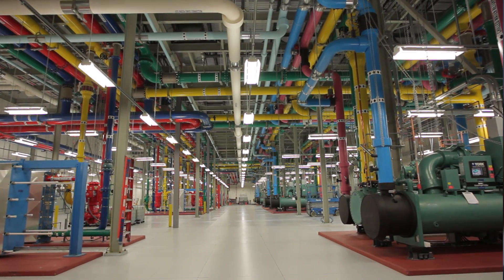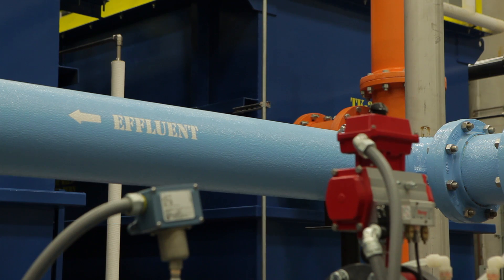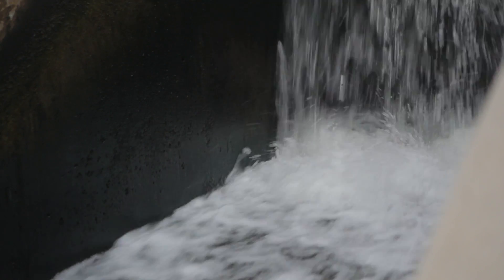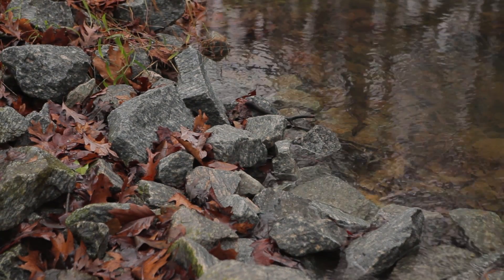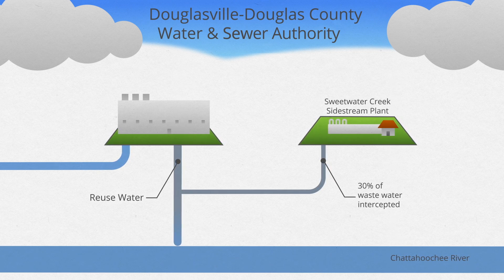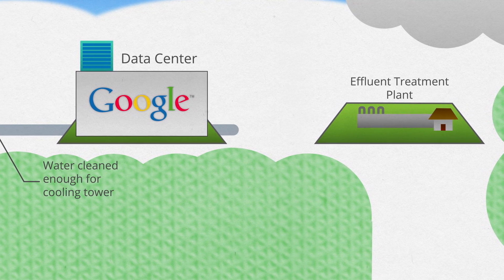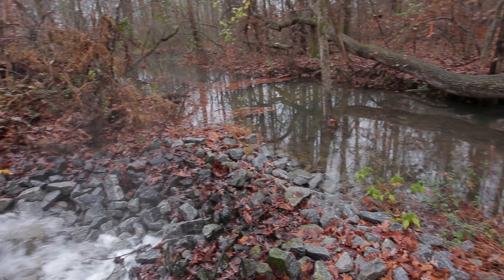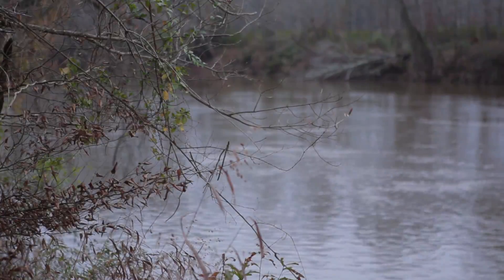Smart water use in Google's Douglas County data center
At Google's Douglas County data center, we take a unique approach to water management. Our reuse water system enables us to use recycled water for 100% of our cooling needs.